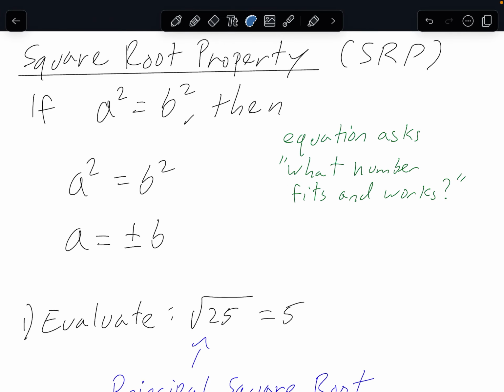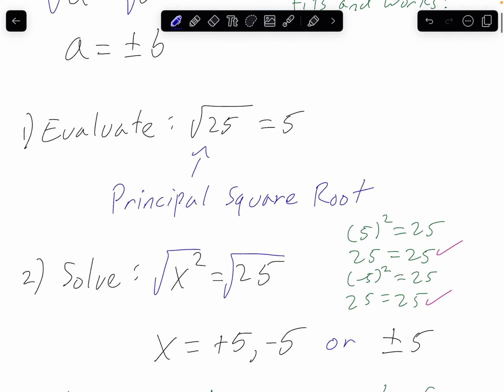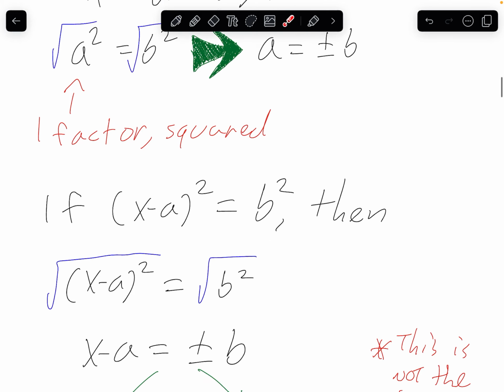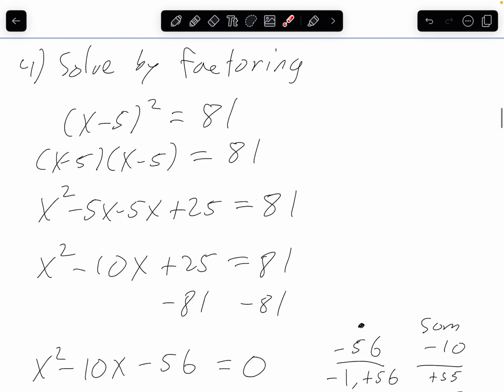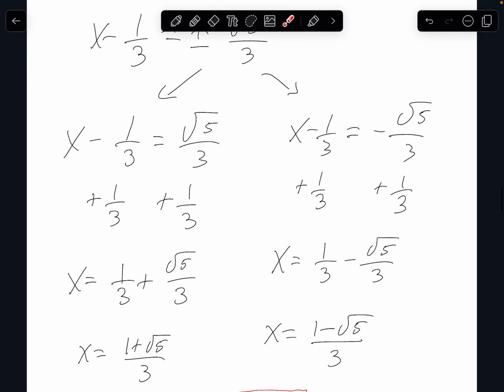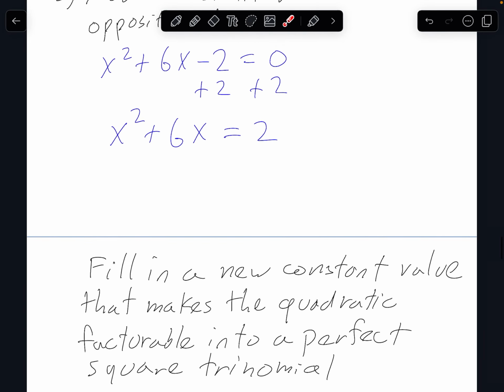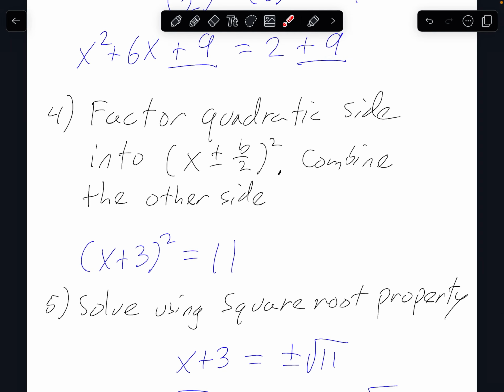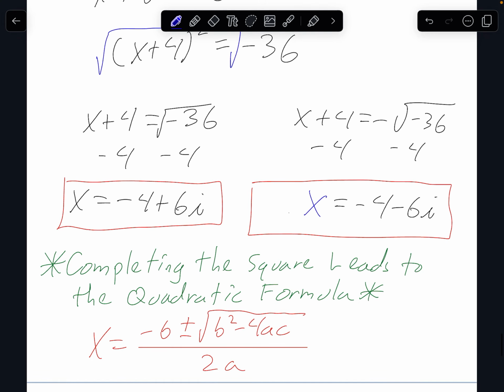Completing the Square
Learn about the square root property and completing the square can be used to solve unfactorable (or factorable!) quadratic equations.
Don't forget the negative!